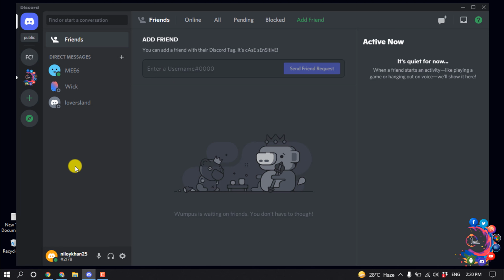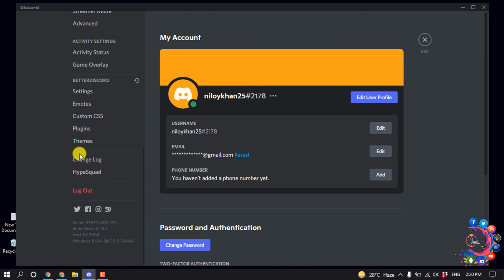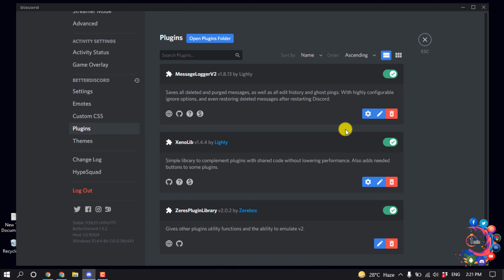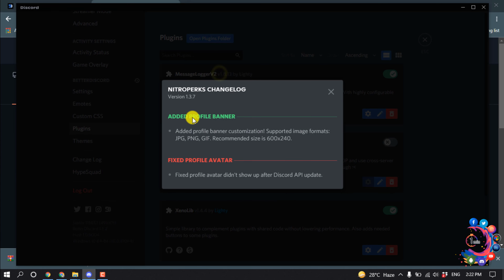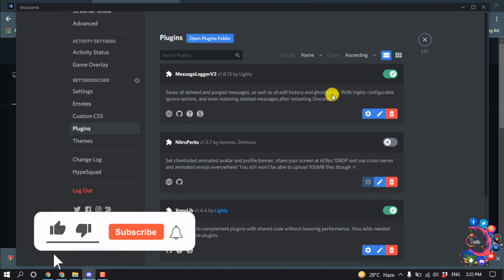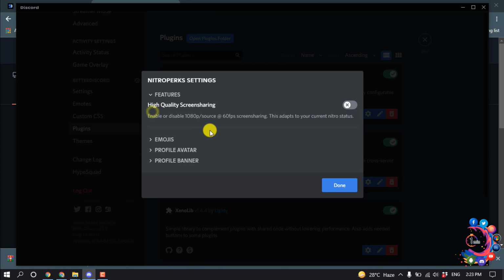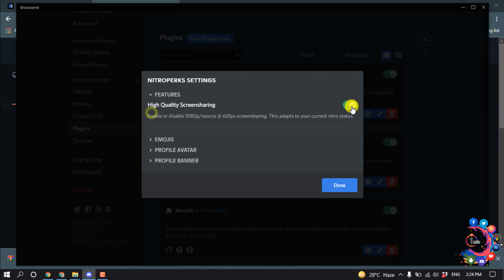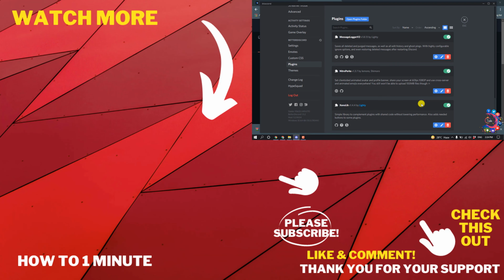How to get discord nitro for free 2025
How to get discord nitro for free
Epic Games Offers Discord Nitro (3 Months) For Free

Visit the Discord Nitro store page on the Epic Games Store. Ensure you are logged in and then press the “Get” button. Follow the instructions to complete the free order

"get discord nitro for free "
"how to get free discord nitro codes"
"free discord nitro codes list"
"how to get discord nitro for free on mobile"
"discord nitro free code generator"